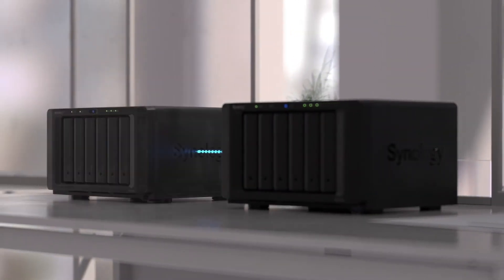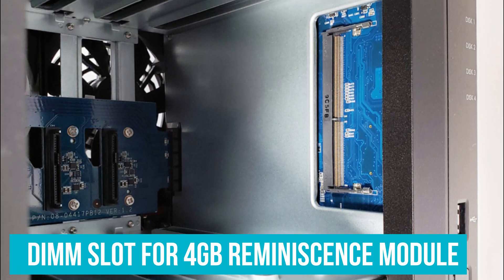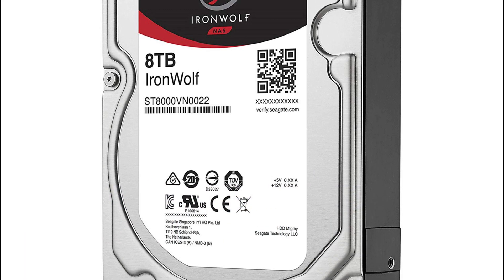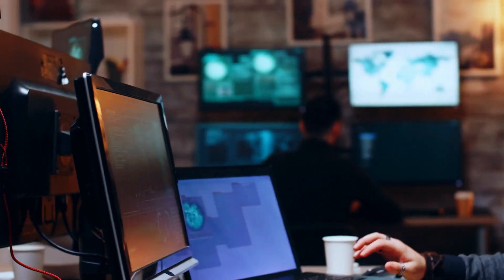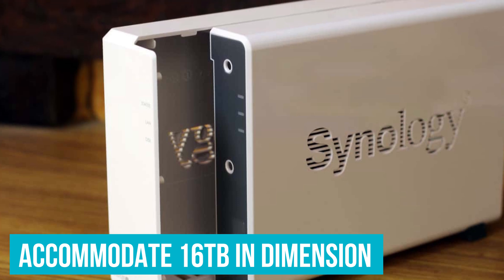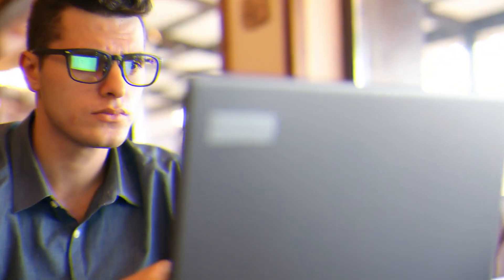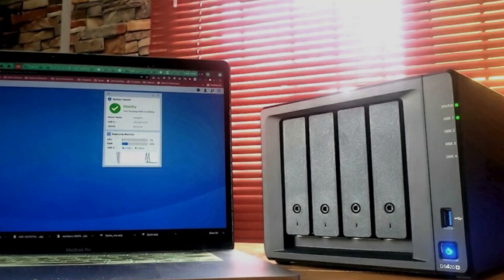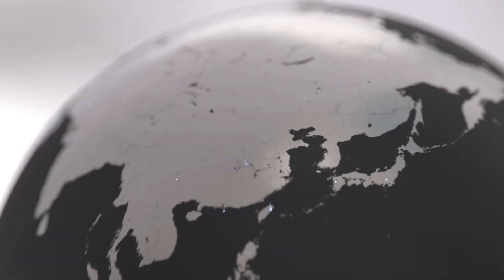Top 5 BEST Synology NAS of [2022]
► Links to the Best Synology NAS 2022 we listed in this video:

► 5. Synology DS920+ (Amazon)
► 4. Synology DS1520+ (Amazon)
► 3. Synology DS120j (Amazon)
► 2. Synology DS220j (Amazon)
► 1. Synology DS420+ (Amazon)

Table of Contents:
0:00​​​​ - Intro
0:50​​​​ - Synology DS920+
2:32​​​ - Synology DS1520+
4:08​​​​ - Synology DS120j
5:36​​​ - Synology DS220j
6:48​​​​ - Synology DS420+

The best Synology NAS of 2022 seem to be a fantastic alternative to QNAP.

The top Synology NAS enclosures are frequently the greatest all-around NAS servers on the market today. A NAS allows you to effortlessly backup data from Windows, macOS, Android, and iOS devices, and it can also be used to build a powerful media server for streaming audio and video to any devices on your home network.